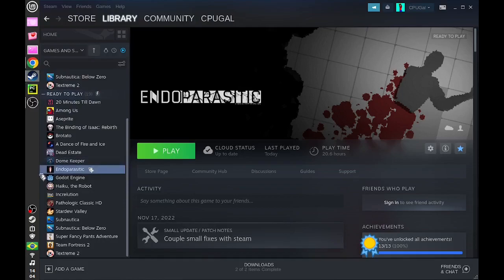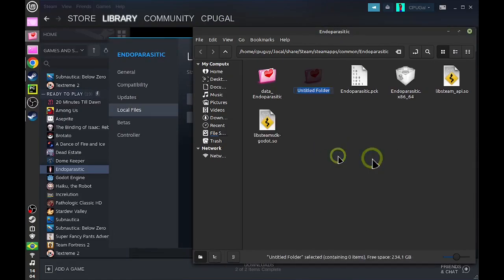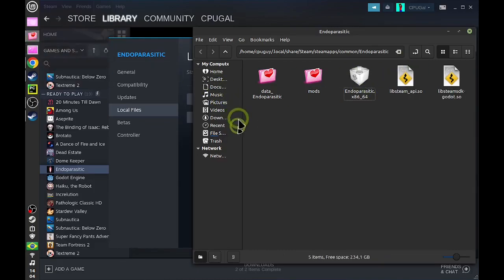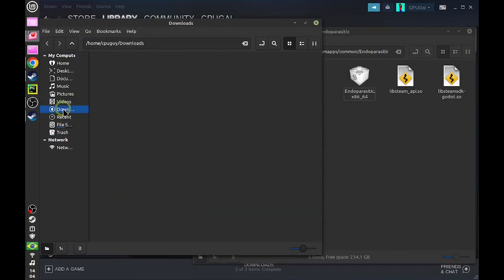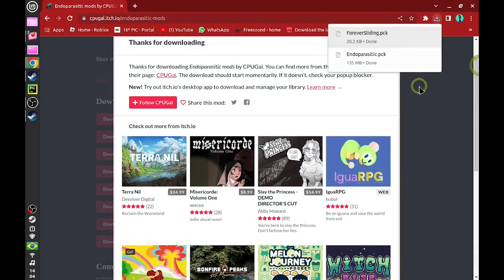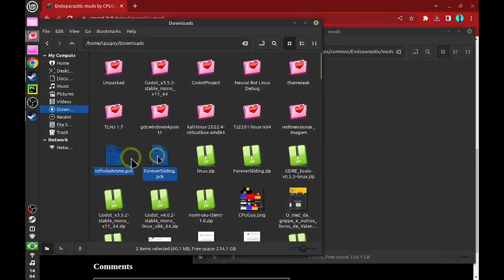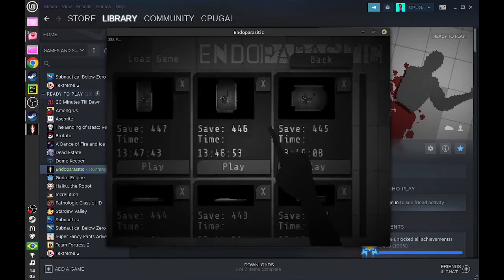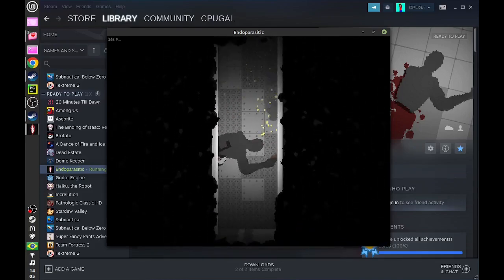How to use mods in Endoparasitic V1.0.5